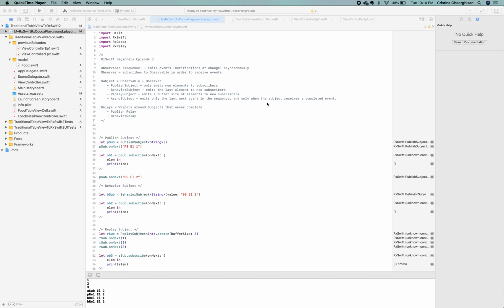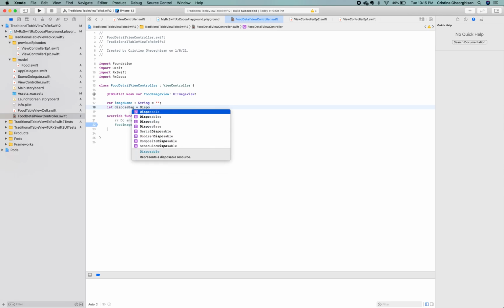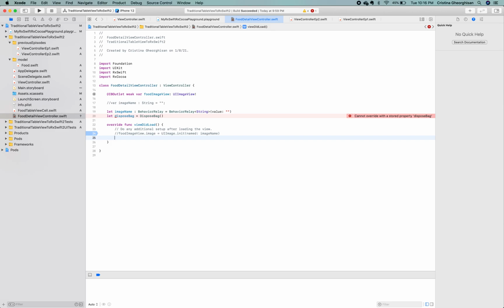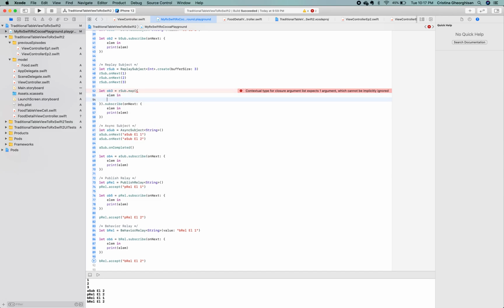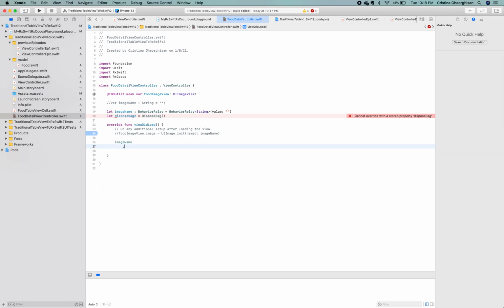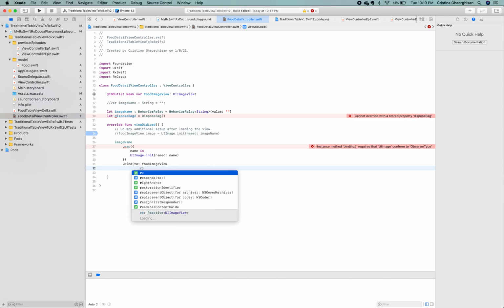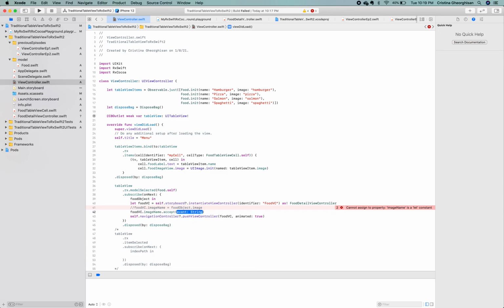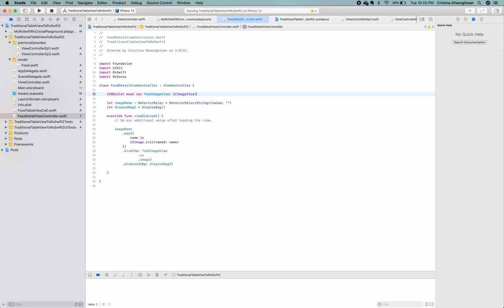RxSwift Beginners Episode 4 - BehaviorRelay and Map Operator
Learn ReactiveX for Swift (RxSwift) in a practical way, by following our nice and easy to understand examples, that aim to guide you and help you learn all the concepts and elements used in real world IOS apps.

Prerequisites :
- Xcode 11 or above
- Swift 5 or above

Episode 4 covers the following concepts :
- BehaviorRelay
- Map Operator

It starts from a traditional table view written in swift and transforms it into a reactive one.

Learn to work with the BehaviorRelay and the Map operator. Hit play and see! It's fun fun fun!

Here is the documentation I recommend to better understand this tutorial and for next steps :

Looking forward for your comments, cheers!

If you liked this video and you want to learn hands-on how to code reactively in RxSwift and
RxCocoa, with real samples and practical exercises, find us on Udemy :